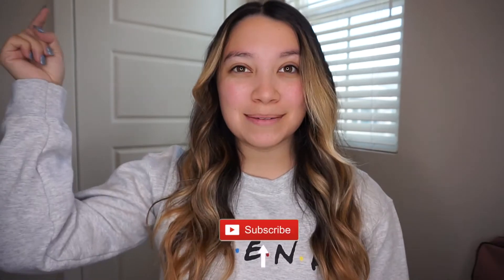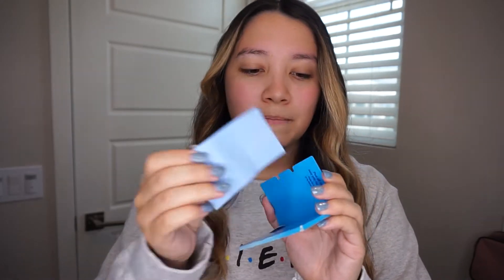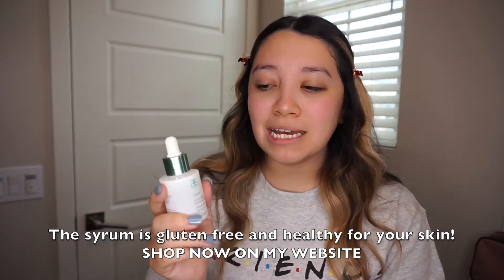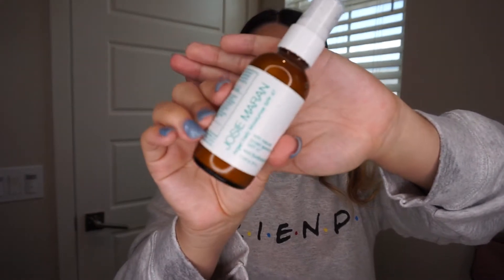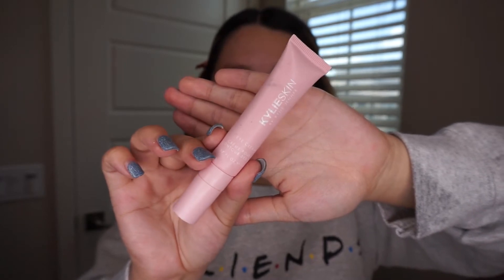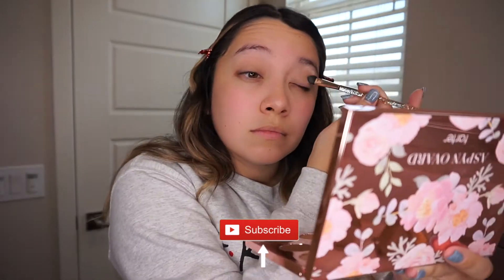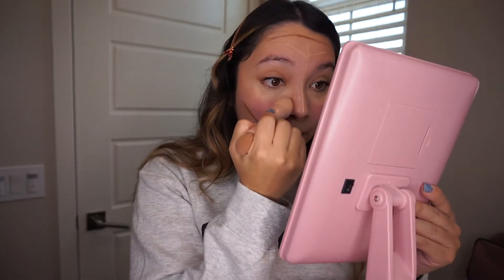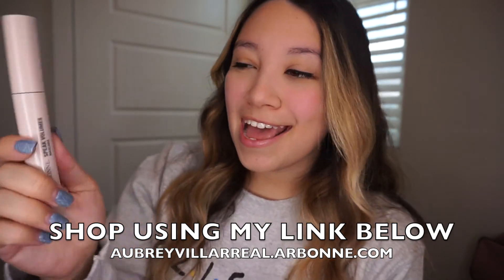My skincare routine YOU need to try + GRWM TO STAY HOME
Hey guys! I had a few of you asking about my skin routine so I decided to film this video. I am linking below all the products I use so you can try them out. Thank you for your support!